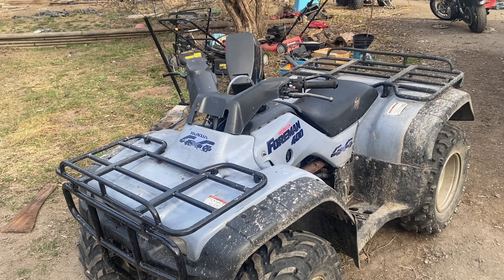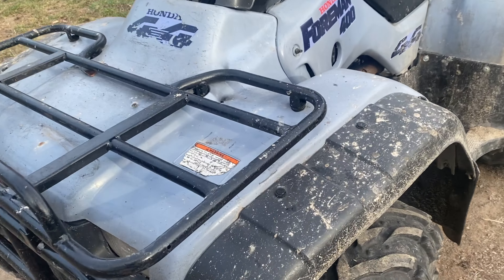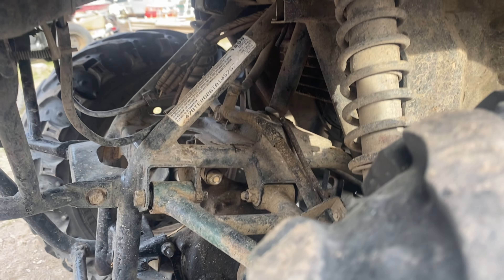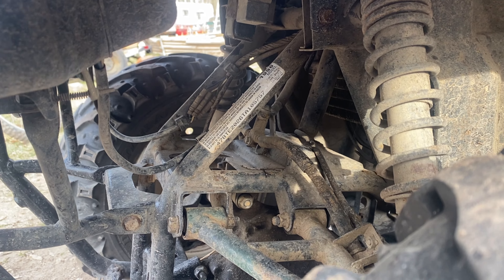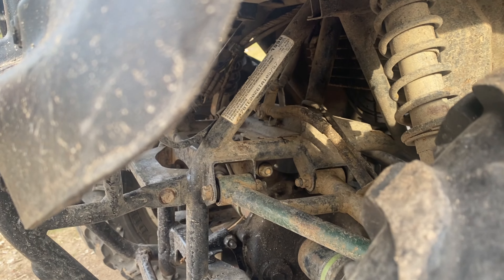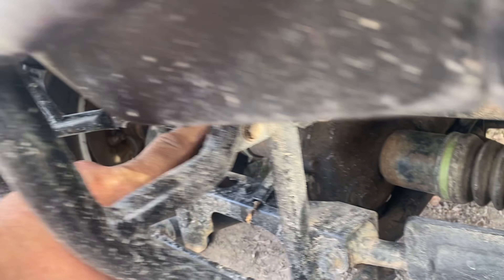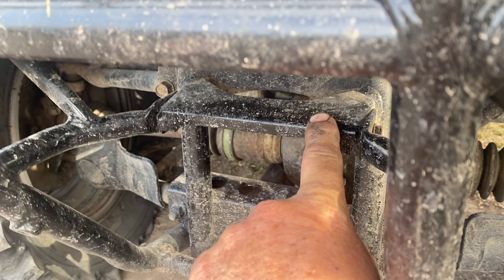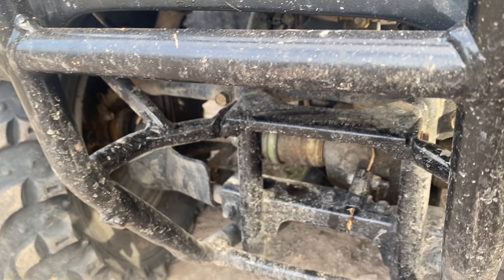How to find your VIN locations for a Honda Foreman 400 - TRX400FW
How to find your VIN locations - sticker and stamp